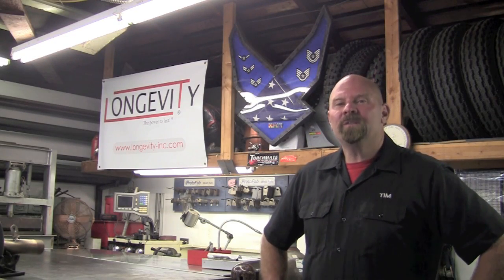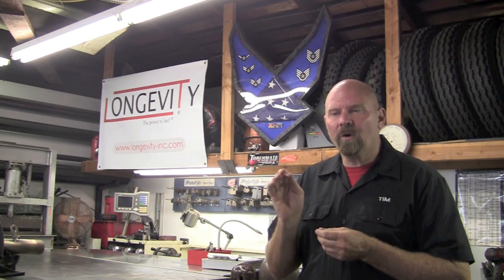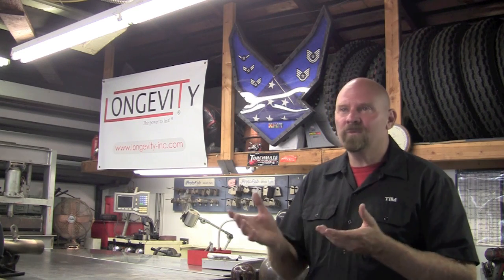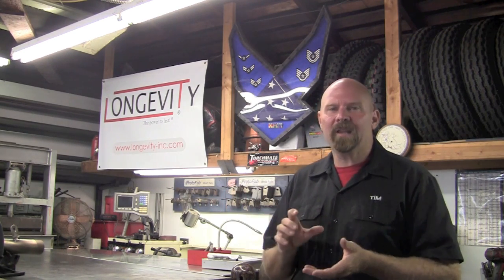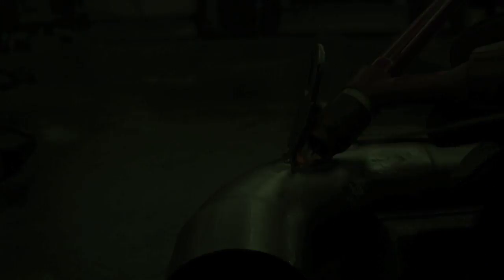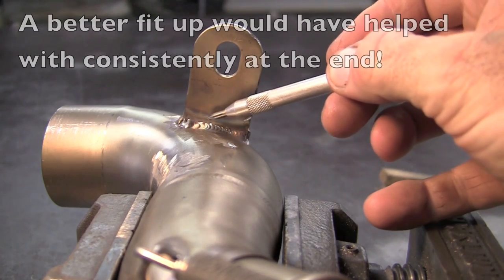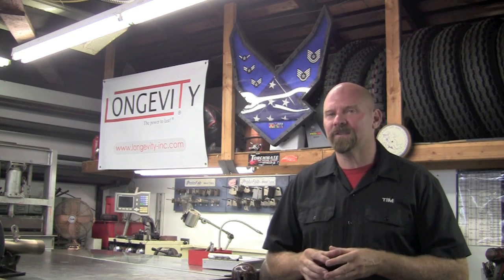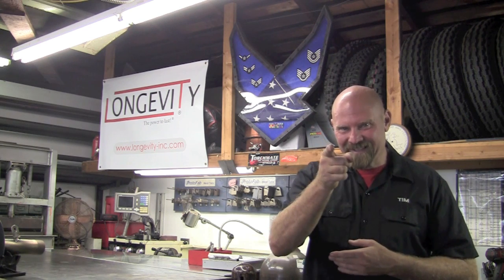TIG WELDING 101: TIG WELDING STAINLESS STEEL EXHAUST TIPS AND TRICKS HOW TO WELD LONGEVITY TIGWELD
Tim welds up some brackets on a motorcycle exhaust. Here are his tips and tricks on getting a nice exhaust weld going using stainless filler and a LONGEVITY TIGWELD 200DX model.